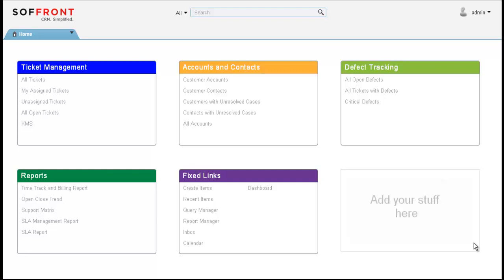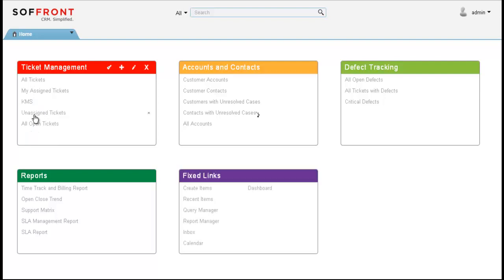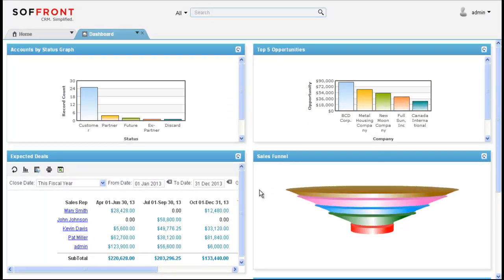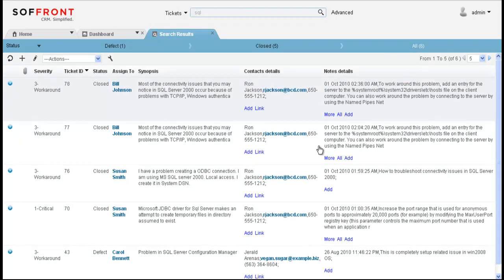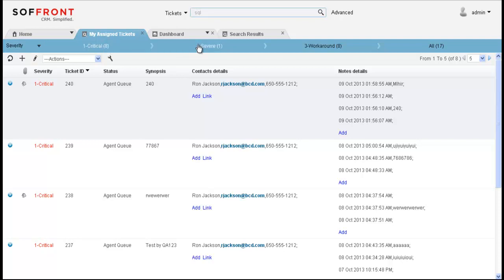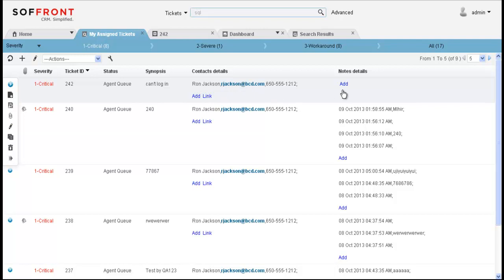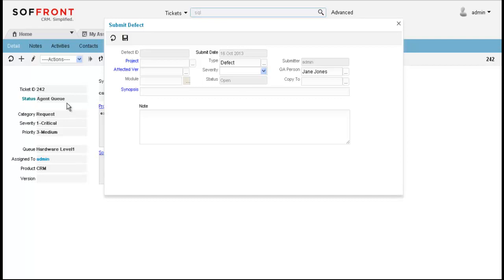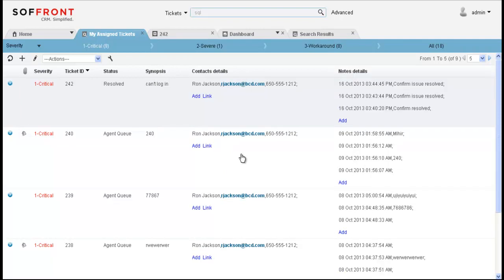Demo: Soffront Customer Service Software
See a quick demo of Soffront's Customer Service software.